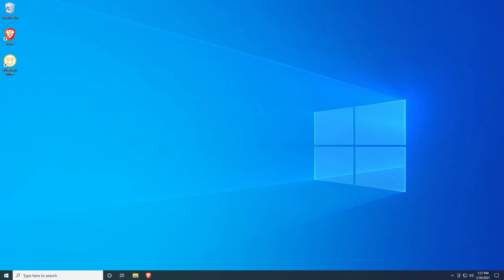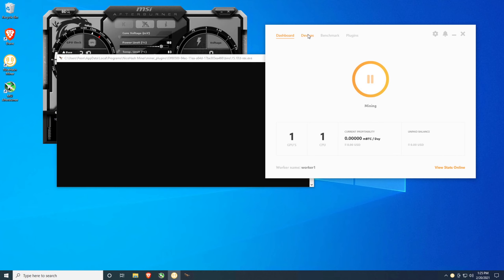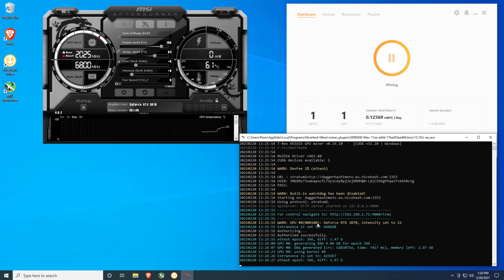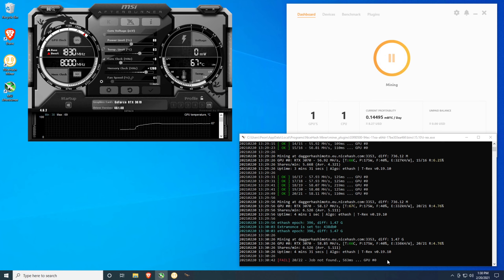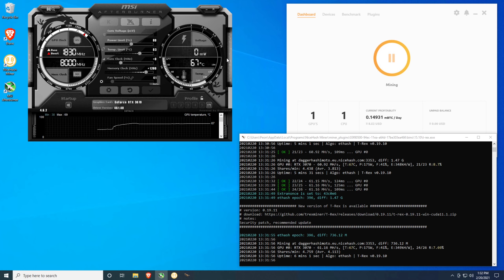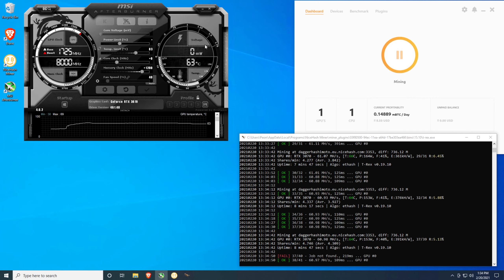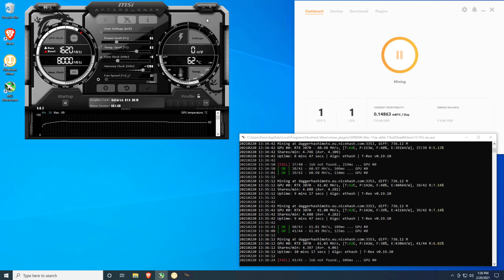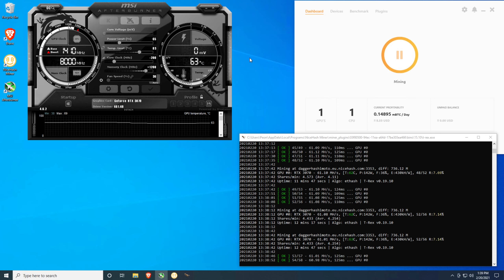How to optimize your GPU for max ETH pofit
How to optimize you GPU settings to maximize profits on ETH

GPU Mining Settings:  🎰Results may vary due to silicon lottery🎰

in the following order:
GPU, Core Clock, Memory, TDP,  hashrate

RTX 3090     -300 +1000 80% TDP 120 MH/s
RTX 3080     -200 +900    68% TDP   95 MH/s
RTX 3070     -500 +1200  60% TDP   62 MH/s
RTX 3060 Ti -500 +1200  60% TDP  60 MH/s
RTX 2080 Ti -200 +1100 70% TDP   55 MH/s
RTX 2080 S   -50   +1000 60% TDP   42 MH/s
RTX 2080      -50    +800  60% TDP    42 MH/s
RTX 2070 S   -50    +800 60% TDP     40 MH/s
RTX 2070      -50     +800 60% TDP    39 MH/s
RTX 2060 S  -50     +850 70% TDP     39 MH/s
RTX 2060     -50      +700 70% TDP     31 MH/s
GTX 1080 Ti +50    +750 80% TDP     51 MH/s
GTX 1080     +50   +700 80% TDP        35 MH/s
GTX 1070 Ti  +0    +500 70% TDP        30 MH/s
GTX 1070       +0     +450 70% TDP       30 MH/s
GTX 1060 6GB  +0   +900 70% TDP     23 MH/s

⛏️ Mining Hardware List ⛏️

PCI Risers
Wire Frame